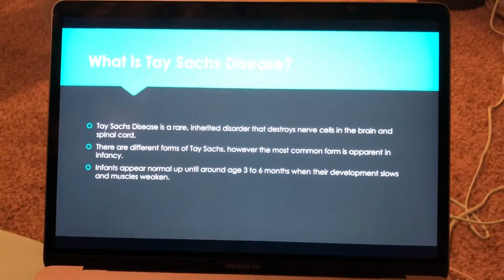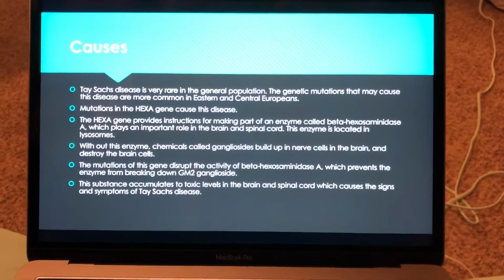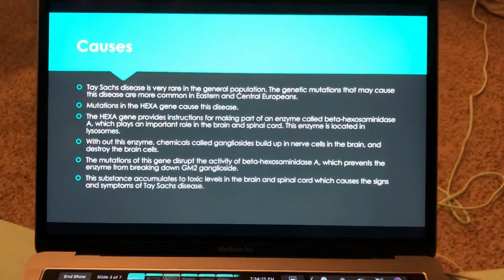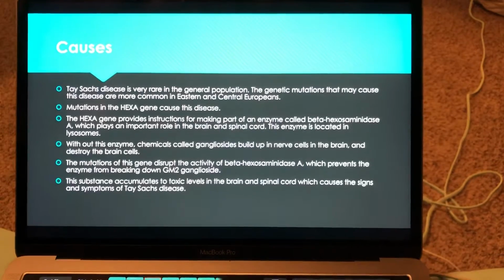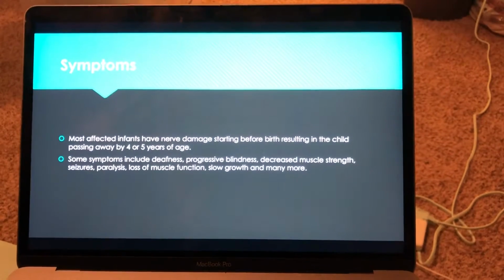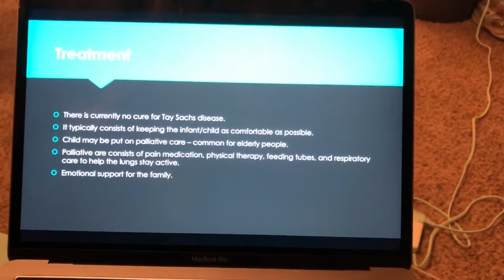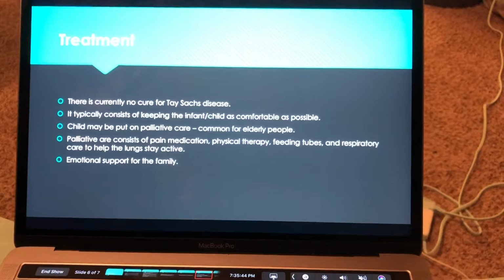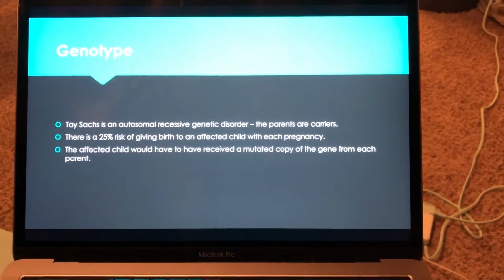Tay Sachs Disease